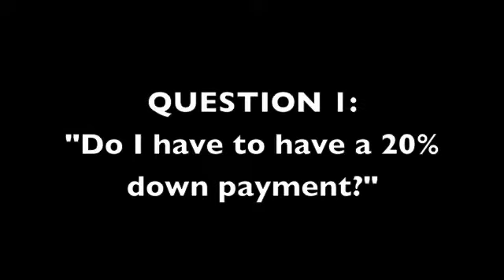No Fluff Friday: Down Payment Requirements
There has been a lot of confusion out there surrounding the new mortgage rules that came into effect in January. People now seem to have the impression that they need 20% down to purchase a home but that is not the case! Listen to Rachael explain the down payment requirements.. fluff free!